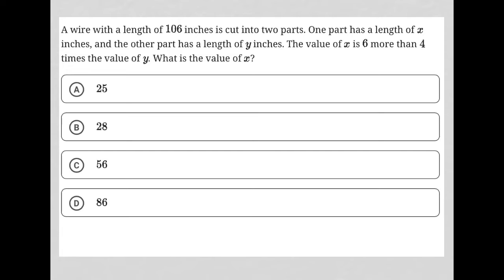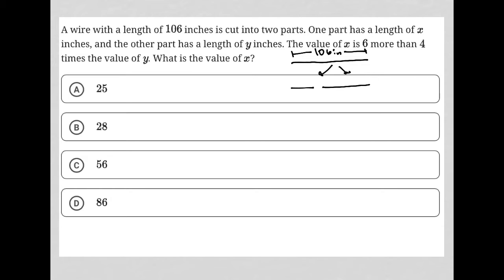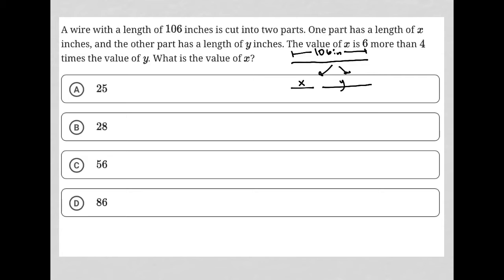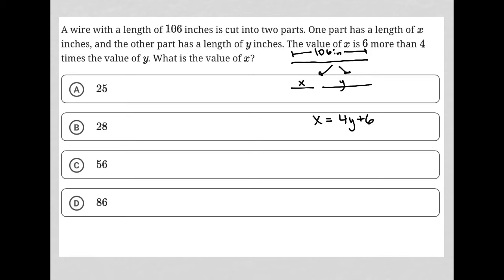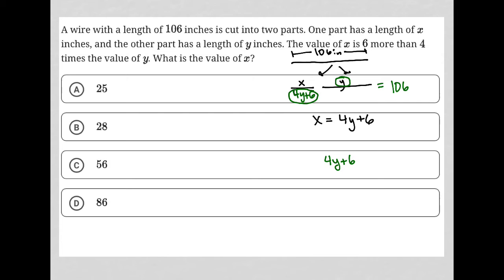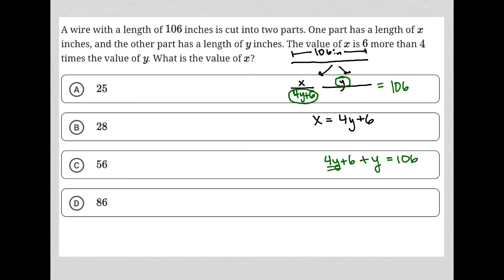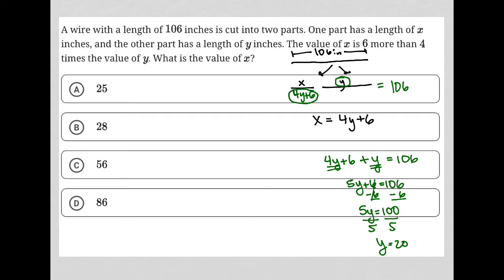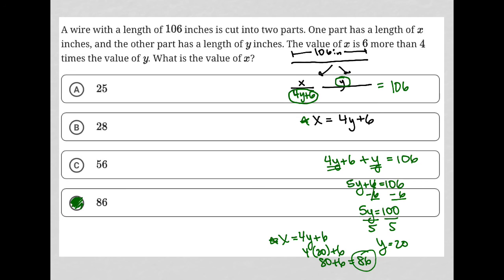A wire with a length of 106 inches is cut into two parts. One part has a length of x inches, and....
Bluebook Digital SAT Test 2 Module 2 (Easy) Question 21:

A wire with a length of 106 inches is cut into two parts. One part has a length of x inches, and the other part has a length of y inches. The value of x is 6 more than 4 times the value of y. What is the value of x?